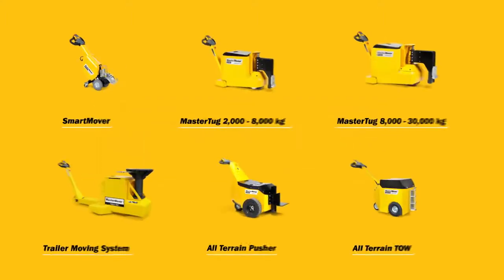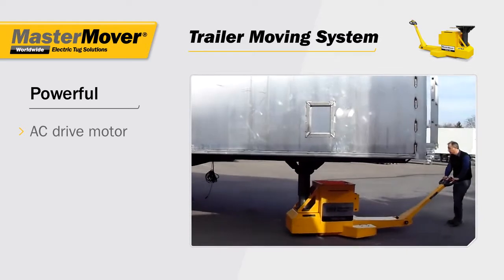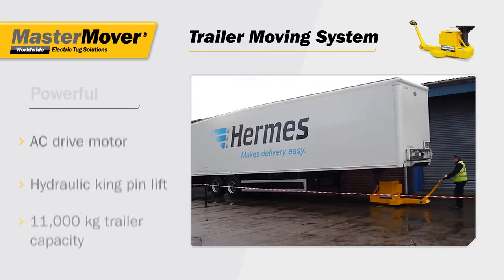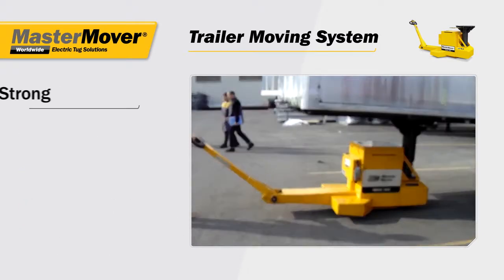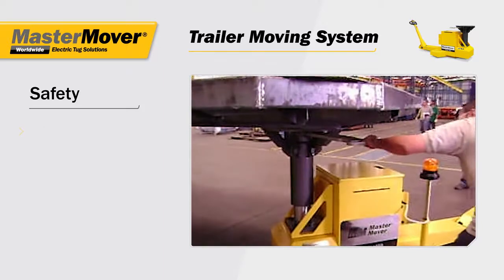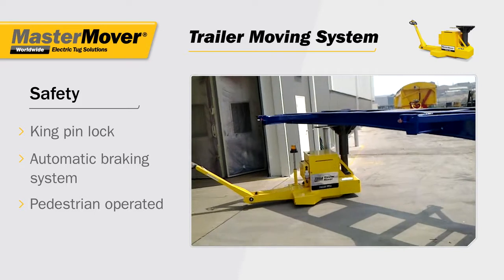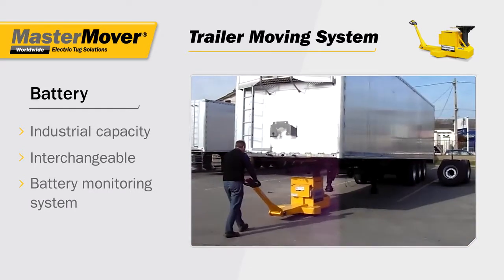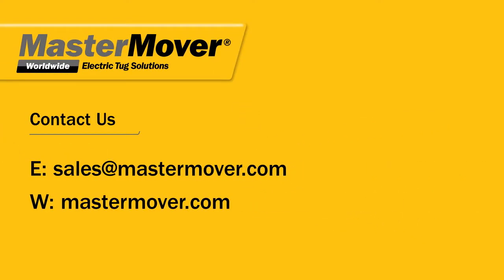MasterMover Articulated Trailer Mover Trailer Moving System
Trailer Moving System